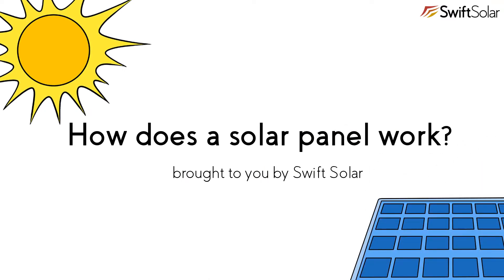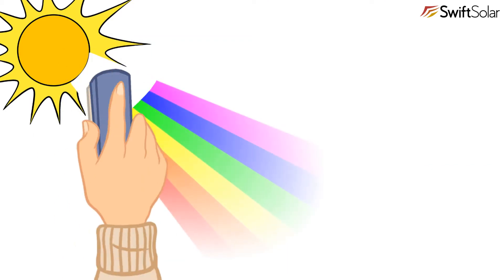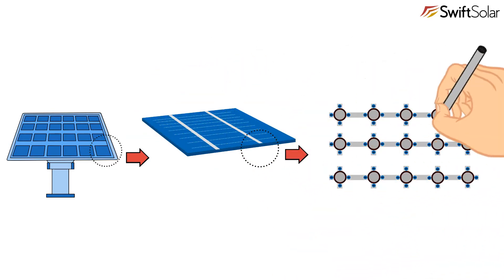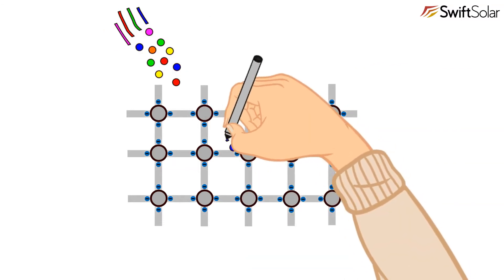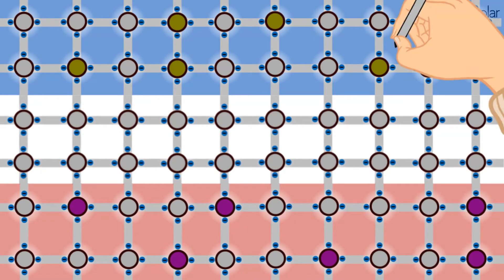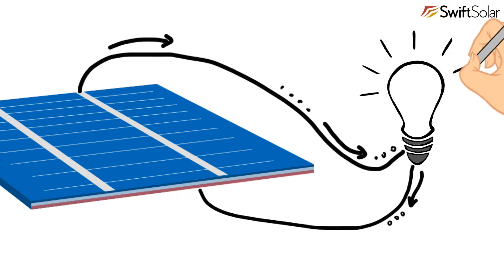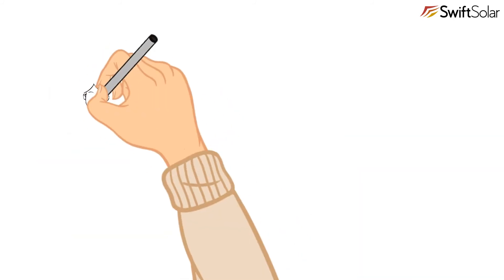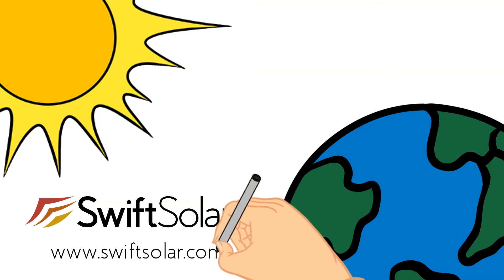How Does a Solar Panel Work?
Interested in how solar panels turn sunlight into clean electricity? Watch this video to learn the basics of how this technology works.